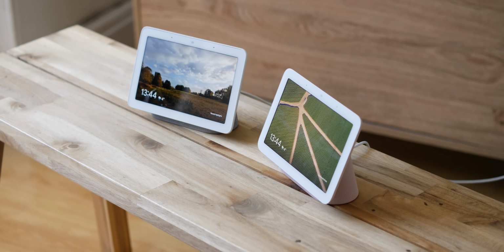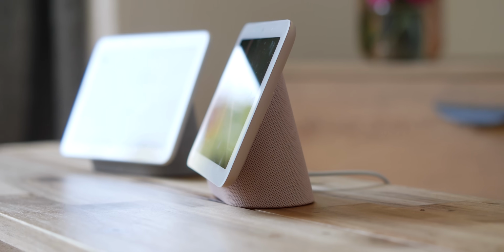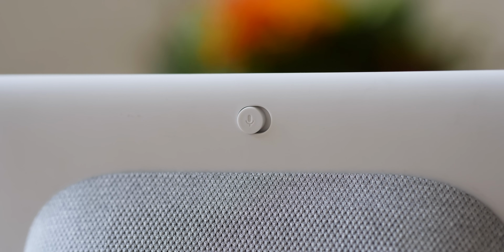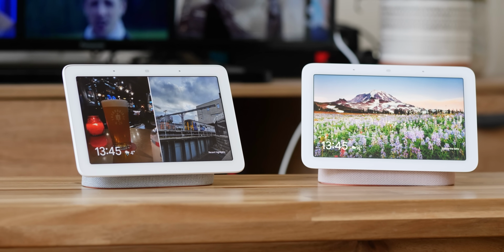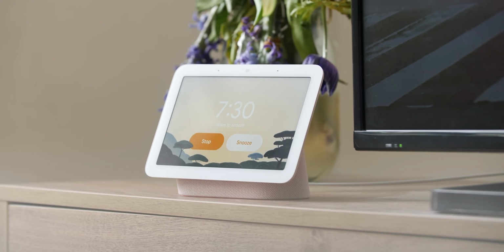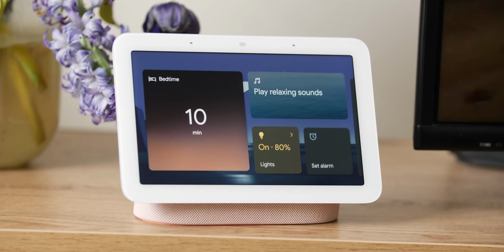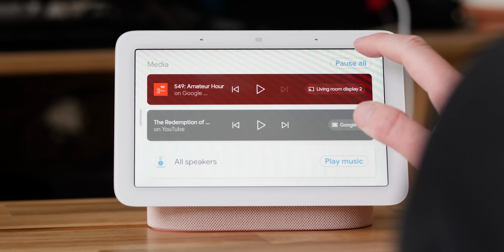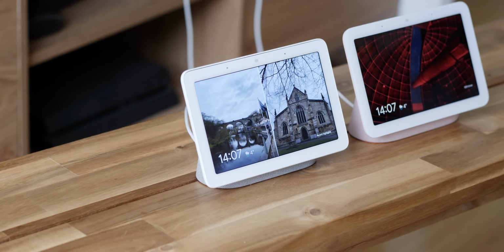Nest Hub vs. Nest Hub (2nd Gen): What's new?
Don't upgrade unless you want/need sleep tracking.

Timestamps
00:00 - Intro
01:02 - Design and Hardware
02:07 - Speakers
02:22 - Soli radar chip
02:39 - Display
03:44 - Tracking and controls
04:22 - Sleep tracking
05:13 - Home controls
05:38 - Which should I pick?
06:15 - Outro

Or join our Telegram group for news as it happens, directly to your smartphone

My 🎥🎙gear:
Panasonic Lumix GH5

Rode NTG-3